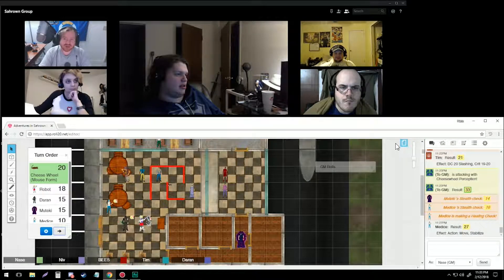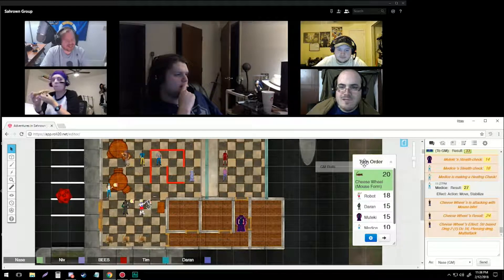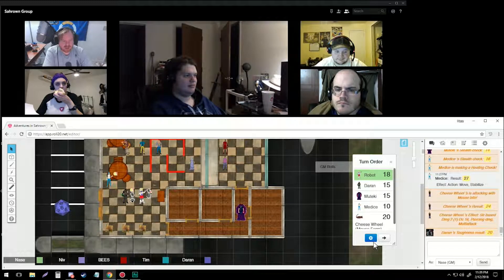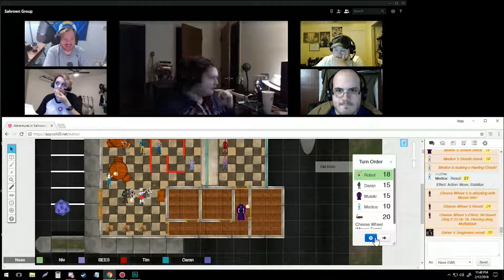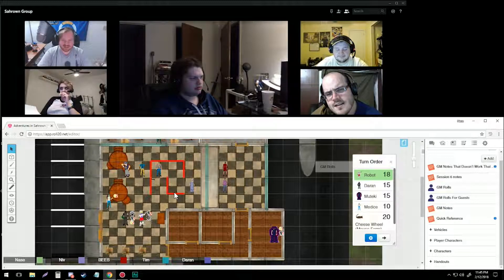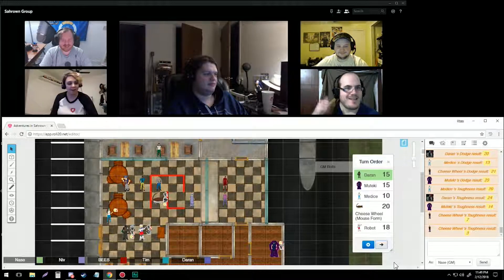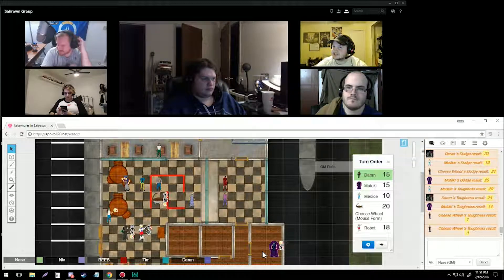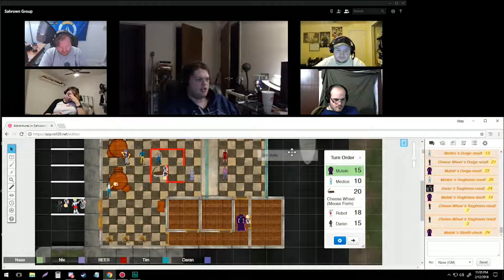Adventures in Sahrown Episode 06 Part 2